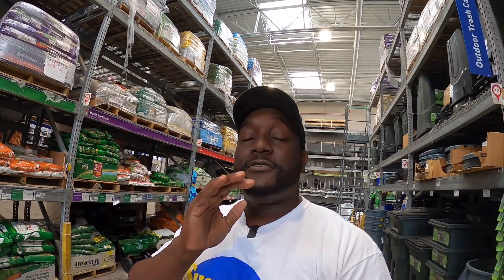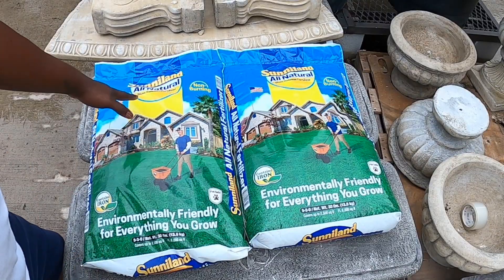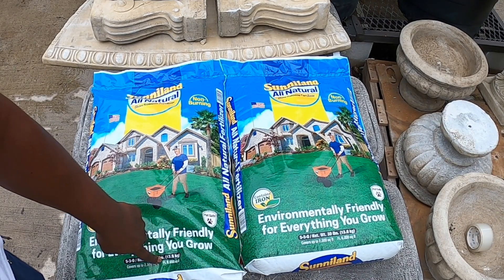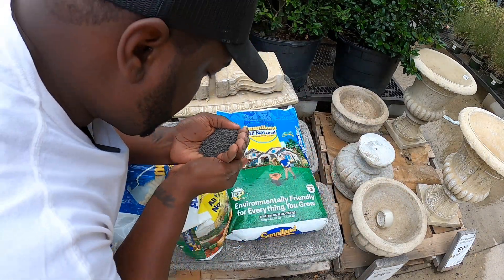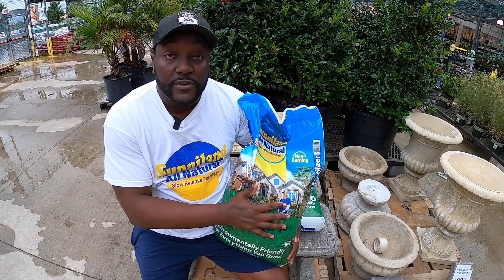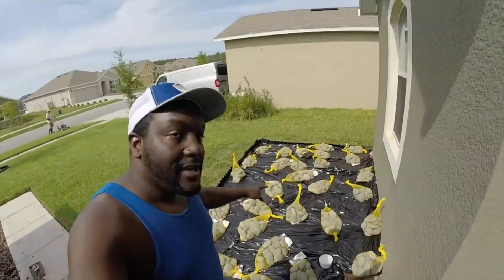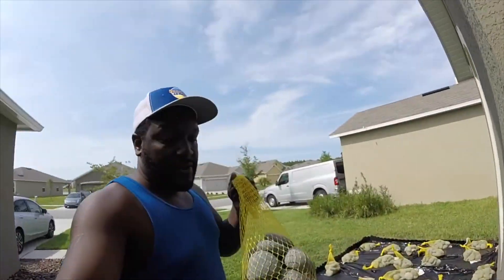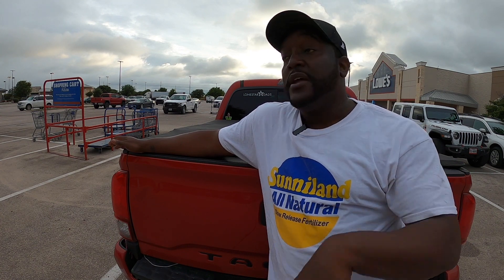Sunniland All Natural....Finally in Texas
Hey yo...Sunniland has finally made its way to Texas with the All Natural. I couldn't be any happier for a company that started in Florida. If you are looking for a great fertilizer at a cheap price then look no further then Sunniland All Natural fertilizer. You can find it at your local Lowe's. Make sure you look all the way up on the top shelves if you don't see it on the bottom levels.